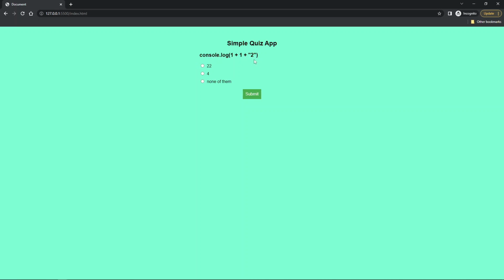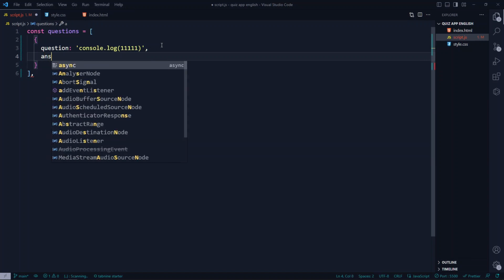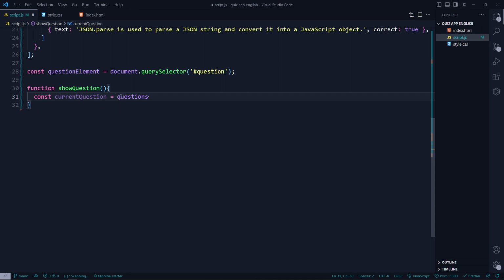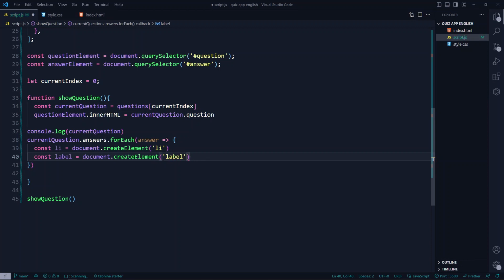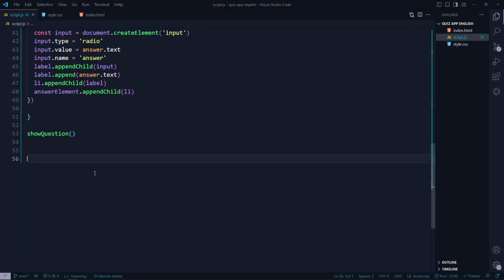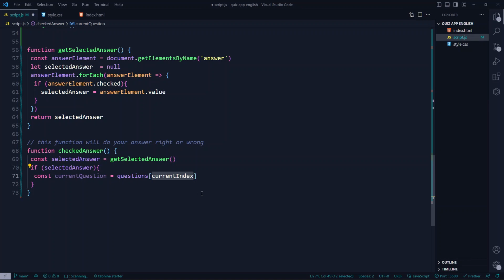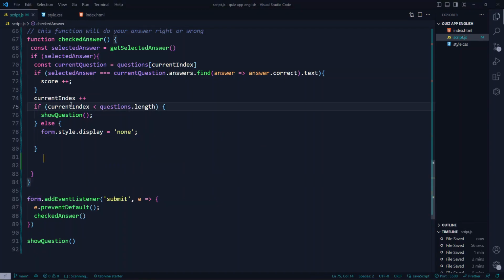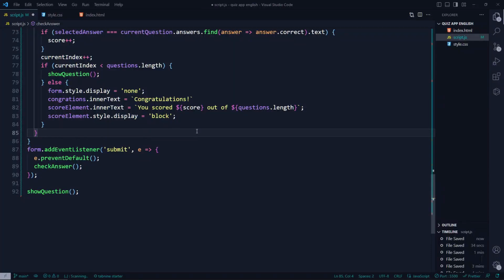Make a Quiz App Using JavaScript Under 30 MINUTES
In this video, I will be breaking down the entire process of building a quiz application using JavaScript. We will also be styling the entire application using modern styling practices. This video will not only teach you how to build a quiz application, but it will breakdown the steps you need to take when building any project.
Chapters:
0:00 Project Overview
2:13 Start Coding
4:10 Start Demo Questions
7:19 Show Question Functions